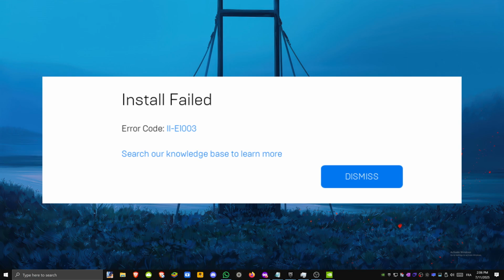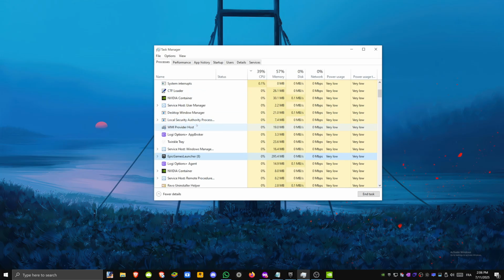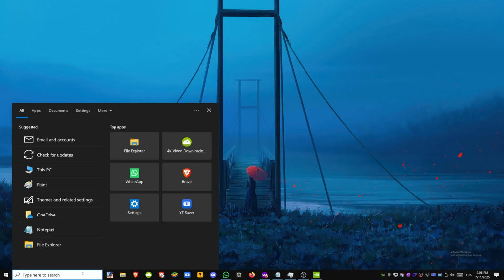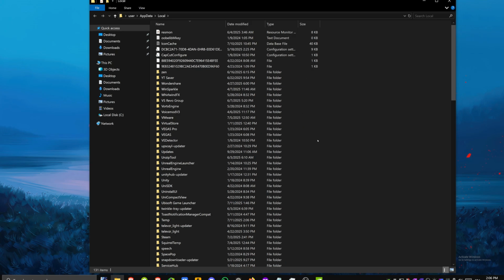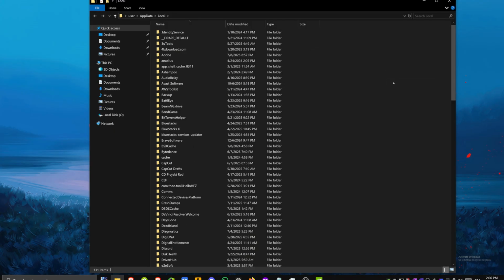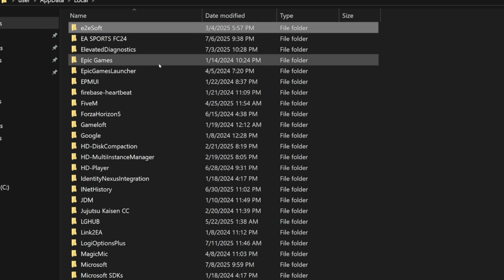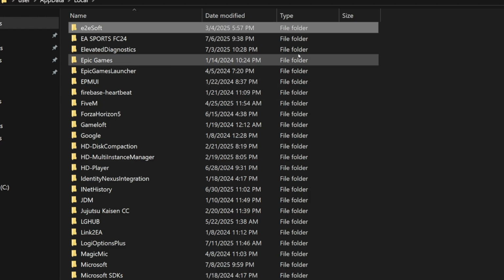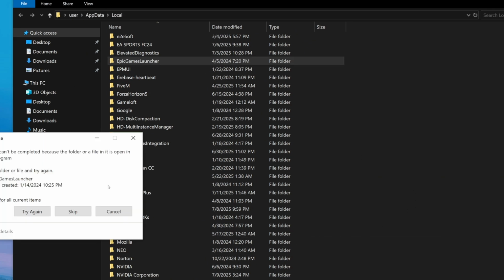Error II-E1003 Epic Games? Here’s the Fix (Quick & Easy 2025)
🛠️ Getting Error Code II-E1003 on Epic Games?
Don’t worry — this video shows you how to fix this issue step-by-step in 2025 so you can launch your games smoothly again.

✅ In this video, you’ll learn:

    What causes the Epic Games error II-E1003

    How to fix it by clearing launcher cache

    Network and system settings to check

    How to fully repair or reinstall Epic Games Launcher

📌 Works on both Windows 10 & 11
🎮 Fix Fortnite, GTA V, and any other game stuck due to this error!